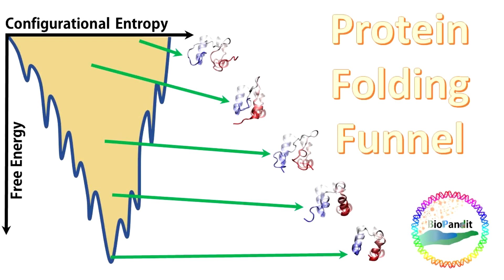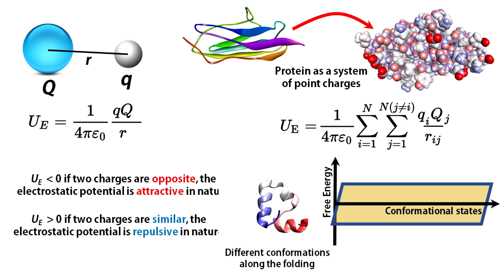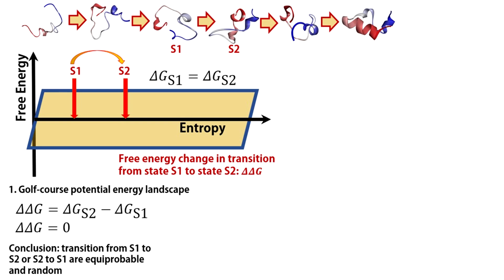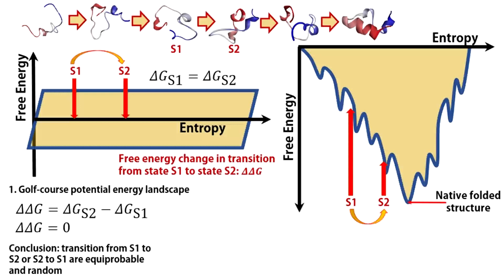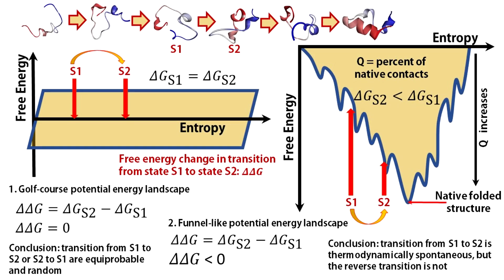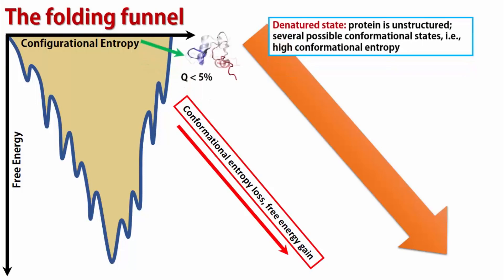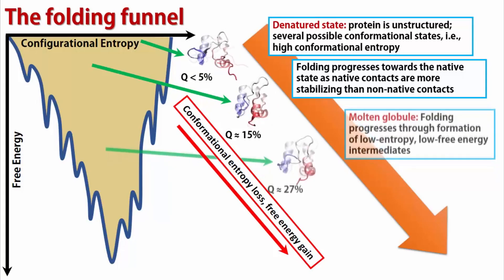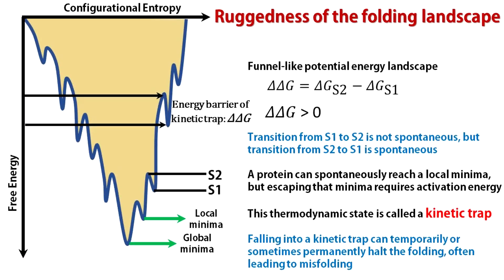Protein Folding Funnel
In this video, we discuss the conceptual aspects of Protein Folding Funnel from thermodynamics point-of-view. The video starts with the describing the potential energy landscape and how it dictates the thermodynamic nature of configurational search for native conformation. Finally, we describe ruggedness of folding landscape and the basic concept of kinetic trap.